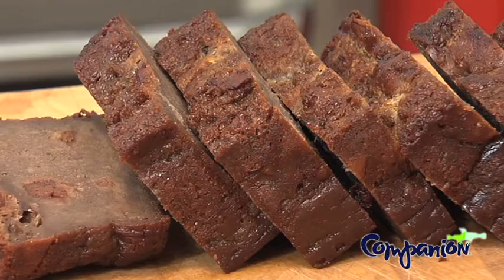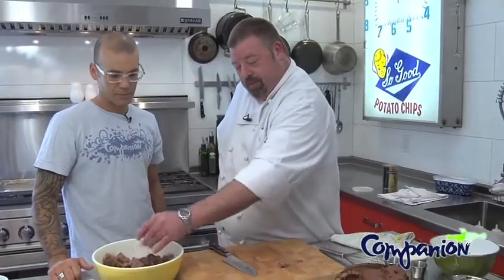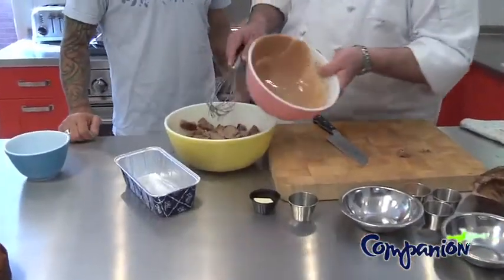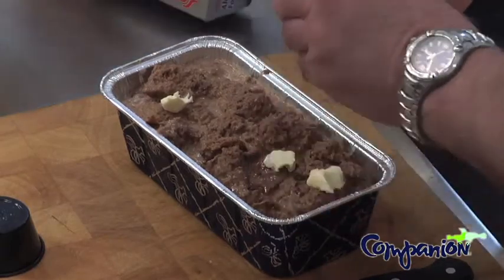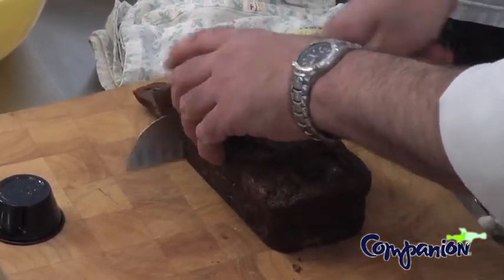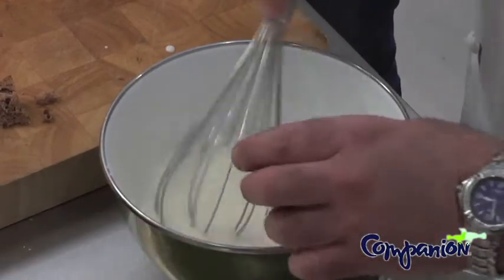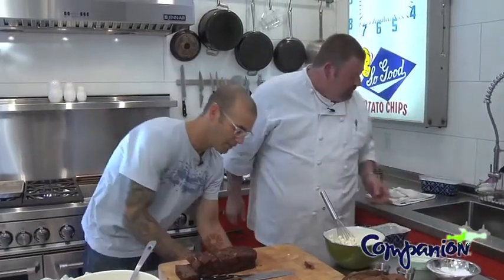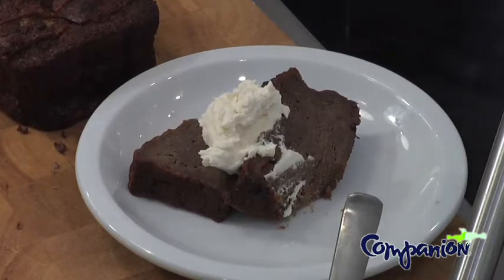Chocolate Cherry Espresso Bread Pudding at The Fox Theatre - CollaBREADtive 3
Chef Stephen Proctor from the Fox Theatre meets Josh Allen at home to prepare his Chocolate Cherry Espresso Bread Pudding, using the Chocolate Cherry Crown from Companion. The dish is available at the Fox Theatre restaurant from Dec. 7, 2010 -- Jan. 17, 2011.